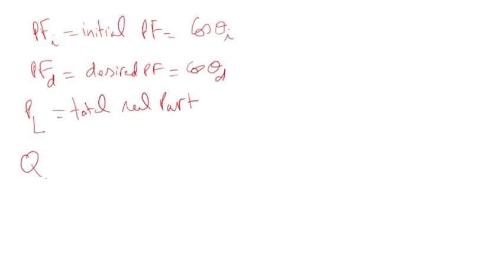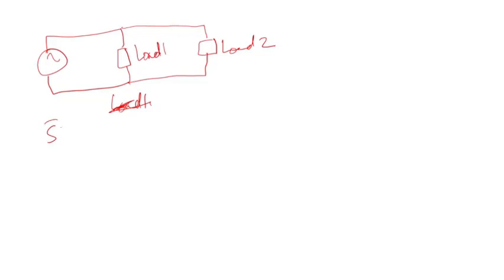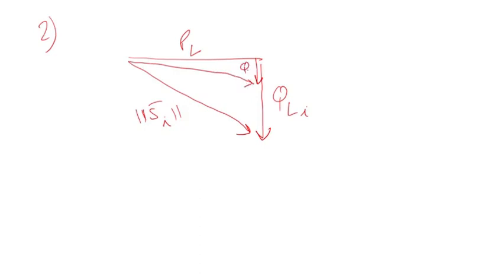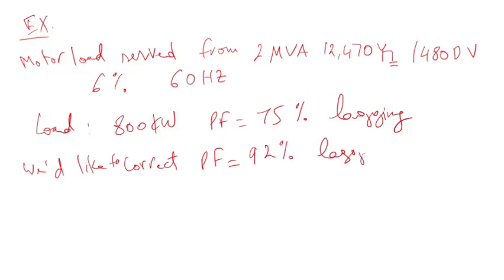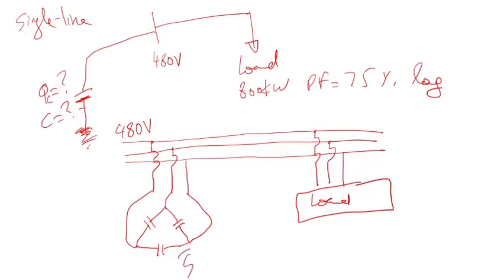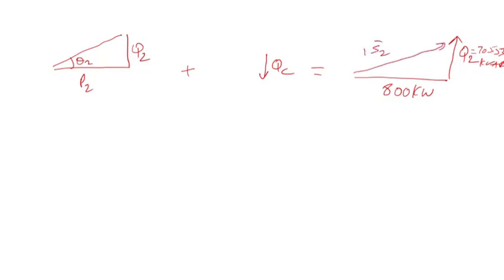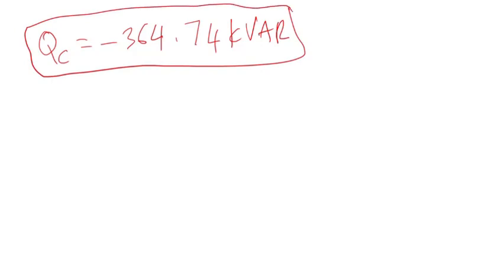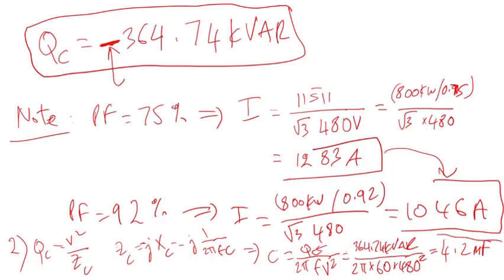FE and PE Exam | Power Factor Correction with a Capacitor Bank - Part 1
This video shows how to solve a power-factor correction problem. It provides an example of motor load and asks for calculating the VAR rating and capacitance of a capacitor bank connected in parallel with this load to correct the power factor.

The video shows how to use the power triangles of load and capacitor bank to arrive to the desired power triangle. Once you construct the desired power triangle from load and capacitor bank, then the computations become a matter of basic trigonometry. This video is recommended for any engineer or anyone preparing for the FE or PE exam.